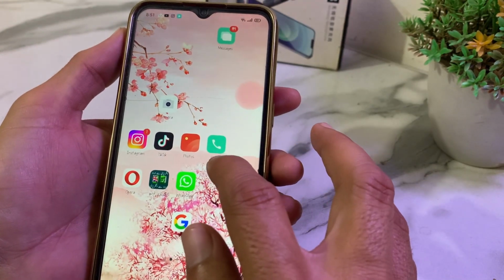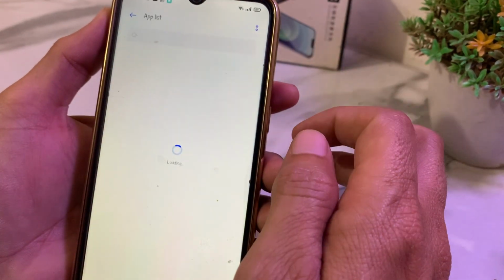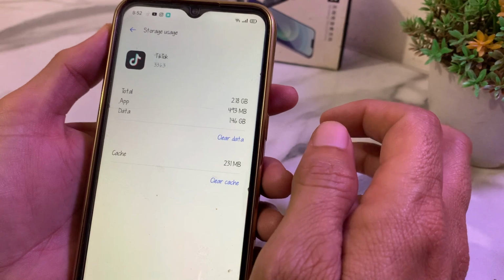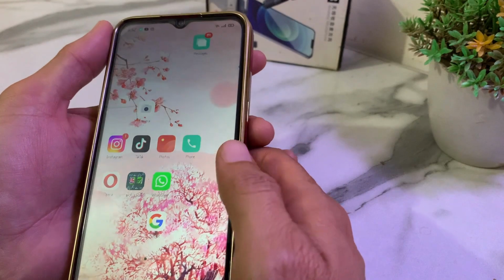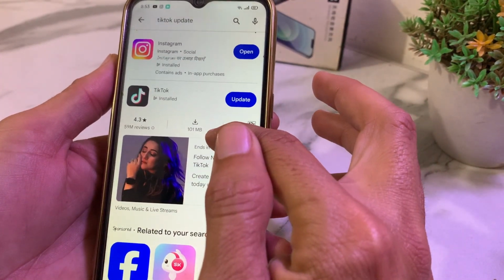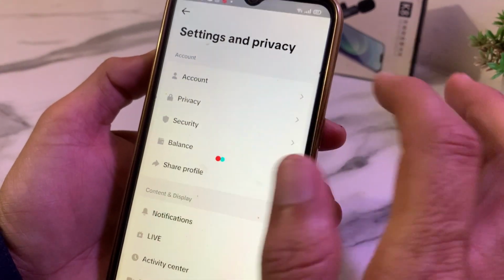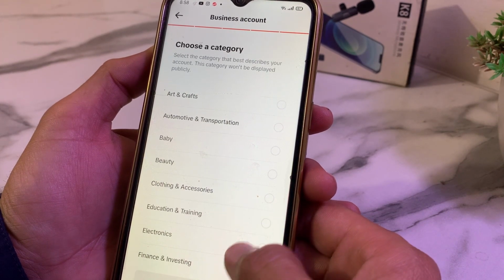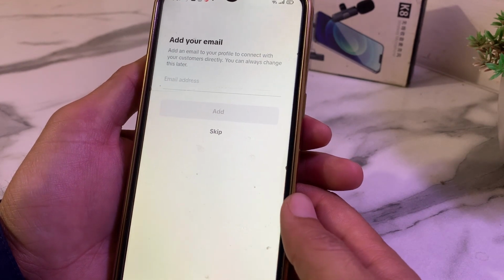How to fix tiktok this sound isn't licensed for commercial use Problem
this sound isn't licensed for commercial use tiktok problem
sound isn't licensed for non commercial use tiktok
how to fix tiktok this sound isn't licensed for commercial use
why does tiktok say this sound isn't licensed for commercial use
tiktok this sound isn't licensed for commercial use
tiktok use this sound problem
tiktok this sound isn't available
this sound isn't licensed for commercial use tiktok
Why does TikTok say sound not licensed for commercial use?
How to get your music licensed for commercial use on TikTok?
How do I add commercial sound to TikTok?
How do I remove commercial sounds from TikTok?
This sound isn t licensed for commercial use tiktok song
This sound isn t licensed for commercial use tiktok meaning
This sound isn t licensed for commercial use tiktok original
this sound isn't licensed for commercial use tiktok how to fix
why can't i use commercial sounds on tiktok
how to turn off commercial sounds on tiktok
how to use commercial sounds on tiktok business account
sound licensed for non commercial use meaning